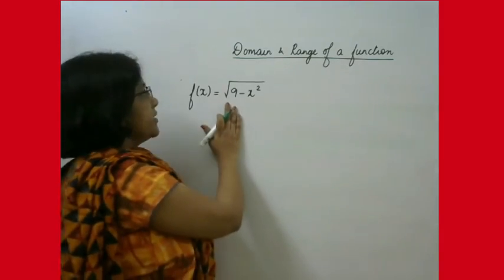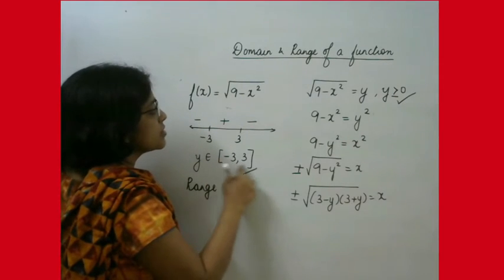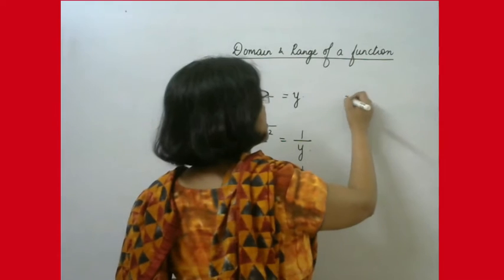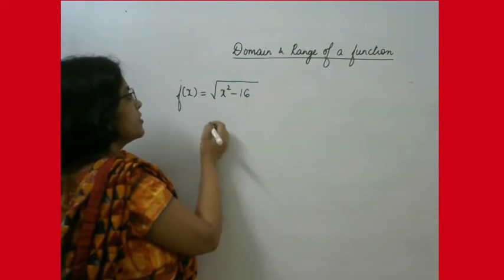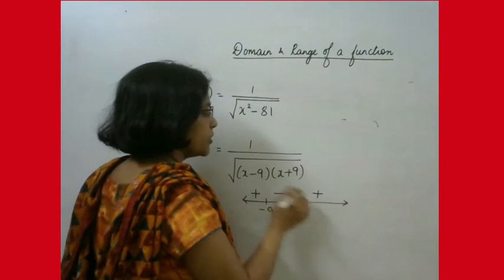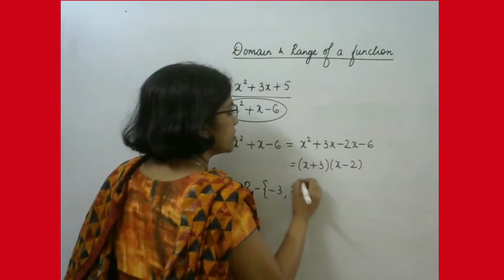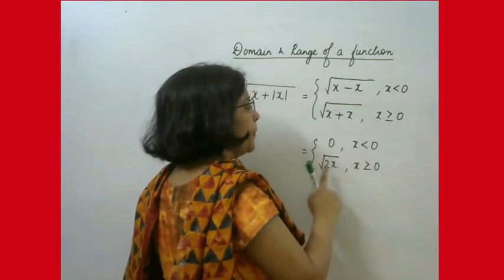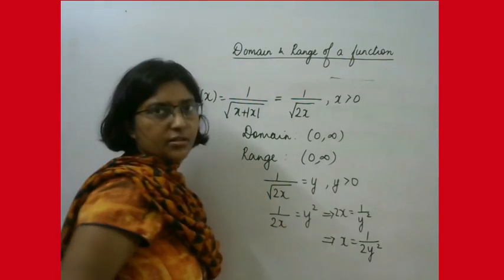Domain and range- Functions